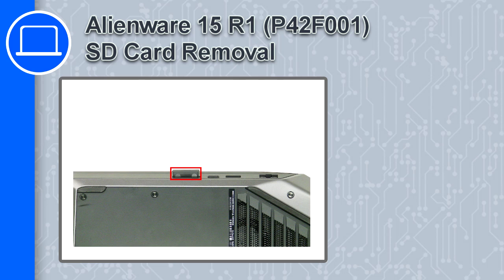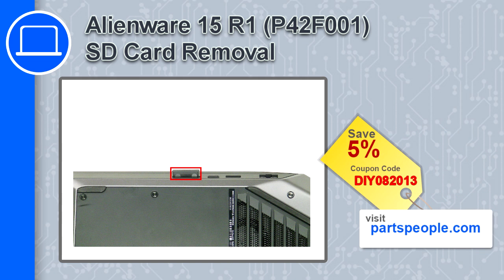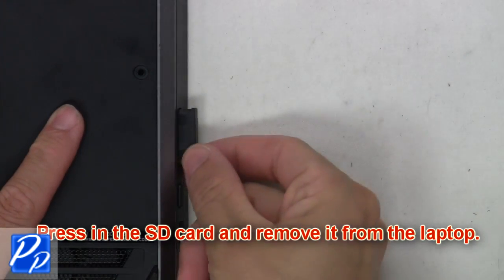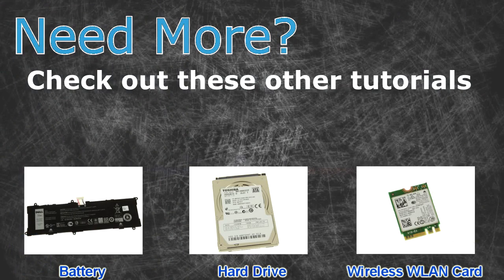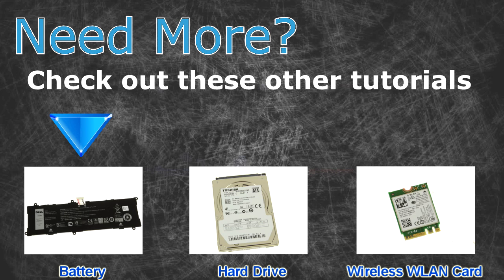Dell Alienware 15 R1 (P42F001) SD Card How-To Video Tutorial